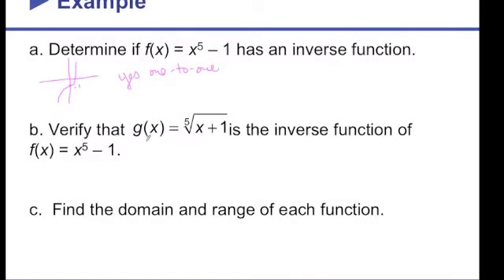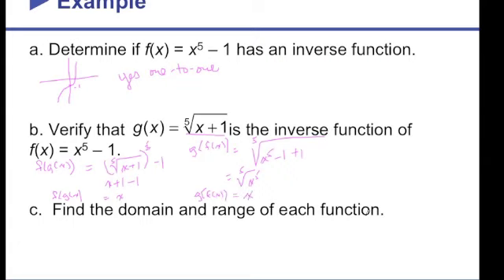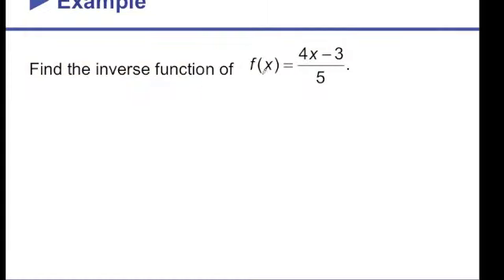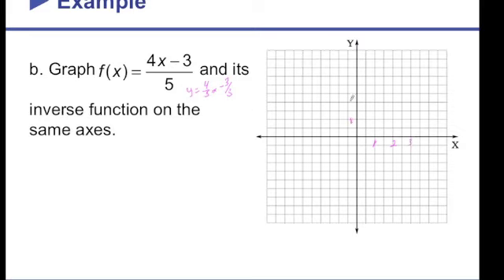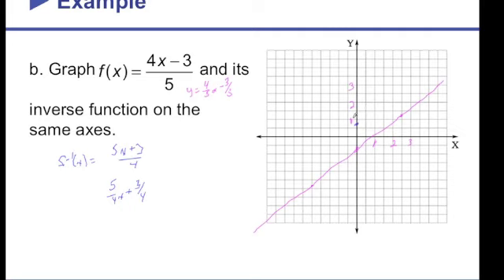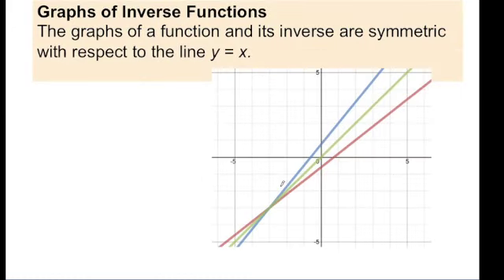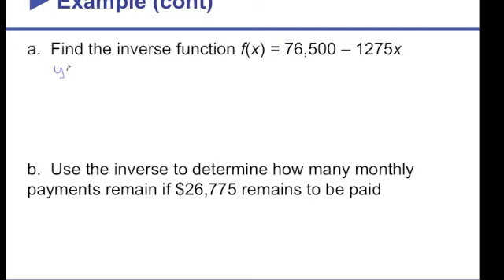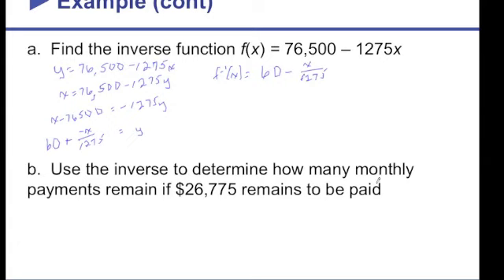CAiC 4 3b